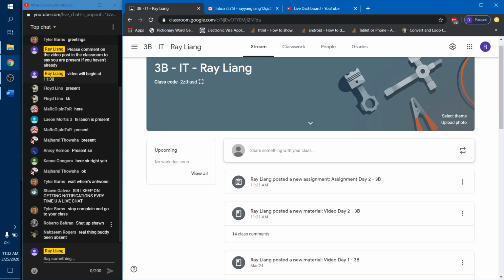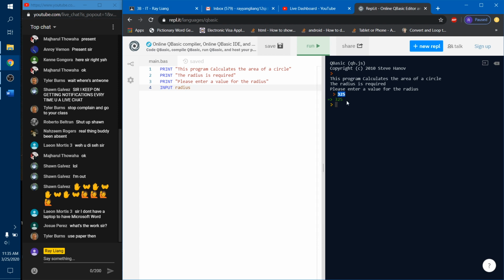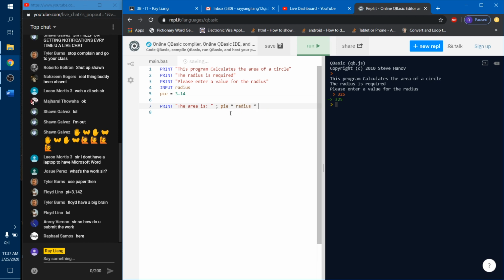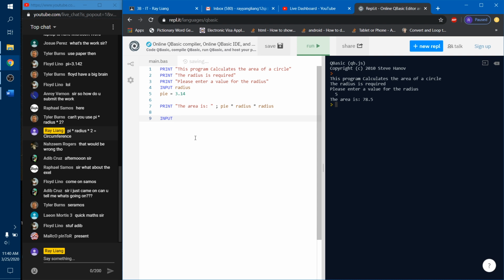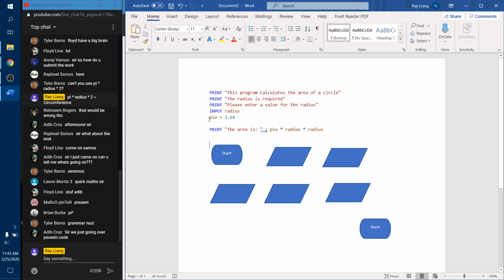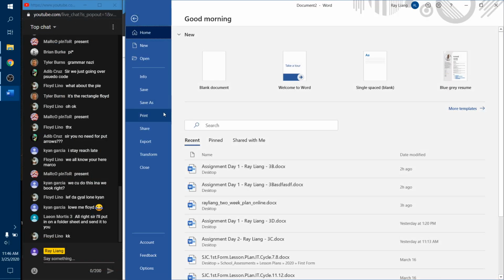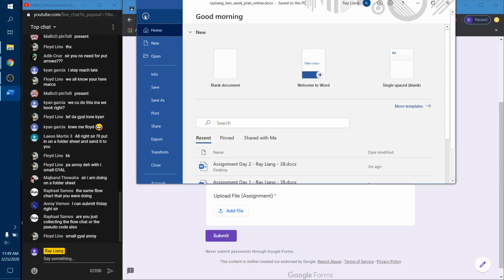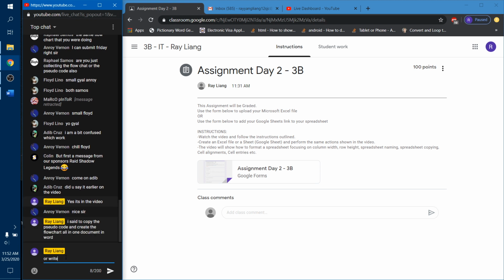Day 2 - 3B